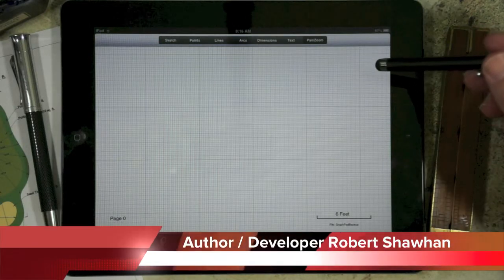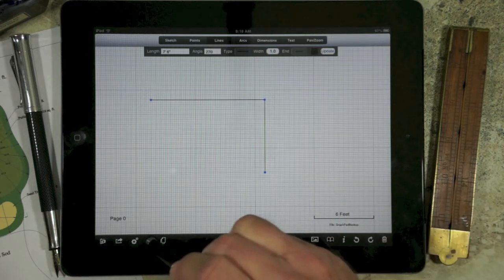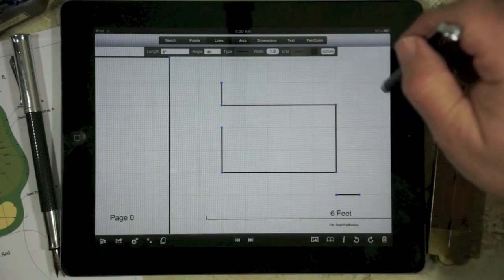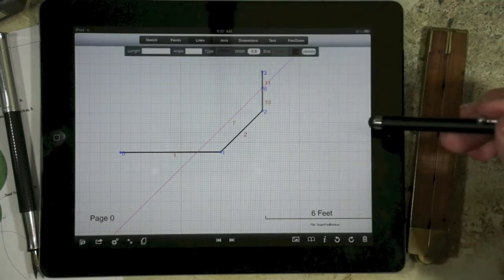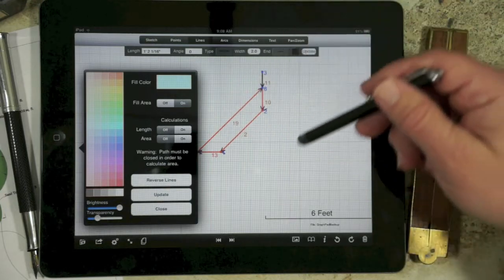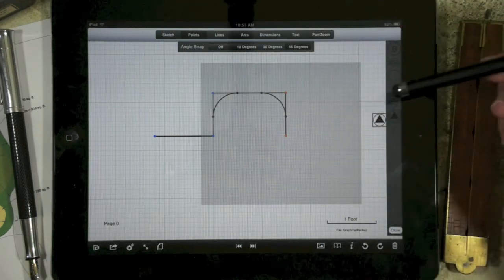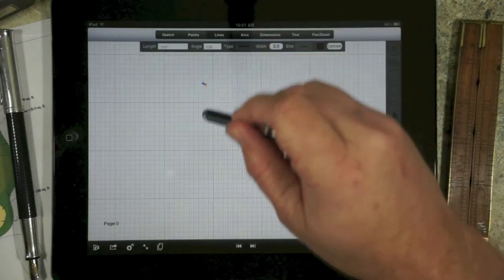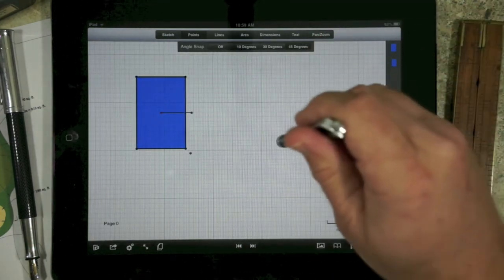Tutorial 1 in English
Customizations and Configurations performed for CenTex Foundation.